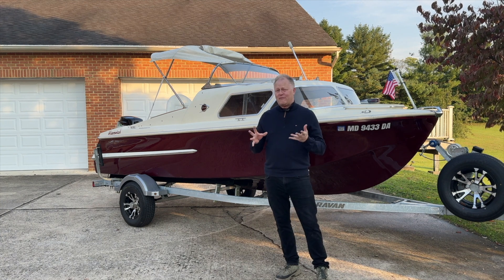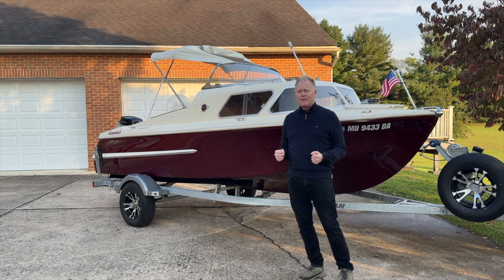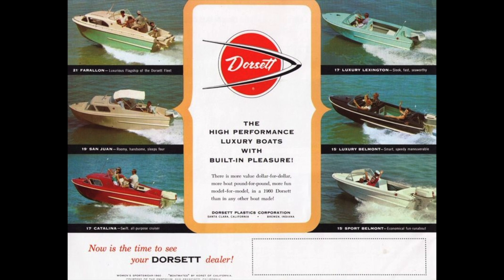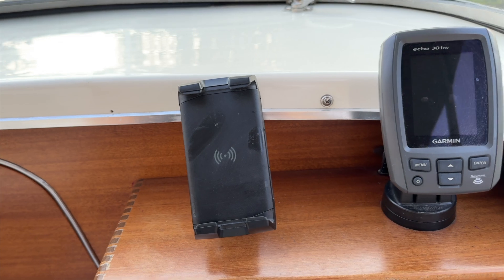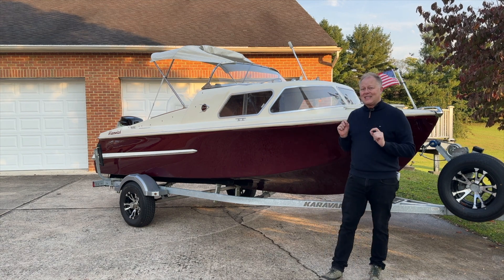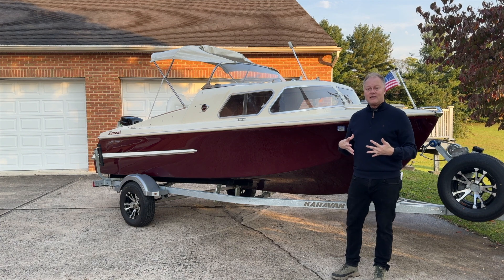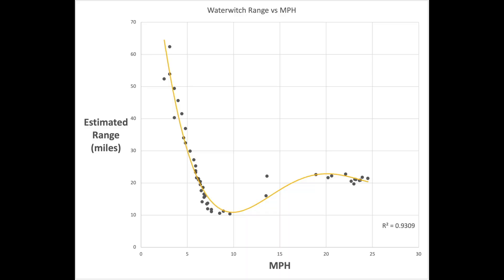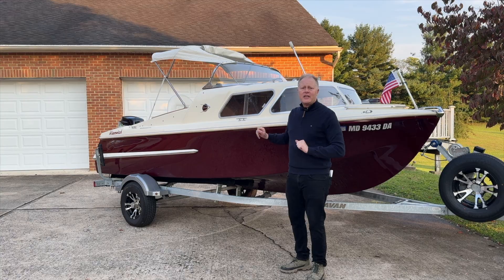Electrified Classic (26,000 watt electric boat conversion)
This electrified classic fiberglass boat is a 1962 Dorsett Catalina that was completely restored and then outfitted with a powerful 26,000 watt electric motor and two 210Ah solid state lithium ion batteries. Specific items used to electrify this vintage classic runabout include;

According to the manufacturer, "The 1962 Dorsett Catalina Cabin Cruiser is a notable example of mid-century American recreational boating, produced by the Dorsett Marine Corporation. The boat features a distinctive 1960s design with smooth lines, a prominent bow, and a well-proportioned cabin, reflecting the automotive influences of the era. At 17 ft, it a versatile boat suitable for both day cruising and short overnight trips. The beam of the Catalina is around 7 feet, providing a stable and comfortable ride on the water. While the cabin of the 1962 Catalina is designed for functionality and comfort. It generally includes a V-berth in the bow, offering sleeping accommodations for two adults, making it suitable for overnight stays. The cabin is equipped with multiple windows, allowing for natural light and ventilation.  The 1962 Dorsett Catalina is now considered a classic, highly prized by collectors and boating enthusiasts who appreciate its combination of style, performance, and historical significance. Restored models are often seen at classic boat shows and continue to be admired for their craftsmanship and timeless appeal. In summary,  the 1962 Dorsett Catalina Cabin Cruiser remains an iconic vessel from an era when recreational boating was was growing in popularity, and it continues to capture the imagination of vintage boat lovers today."

0:00 - Electric runabout
1:25 - Intro
2:18 - Towing range
4:31 - Boat build
9:50 - Performance
13:20 - Credits